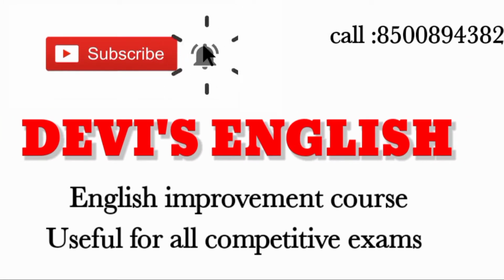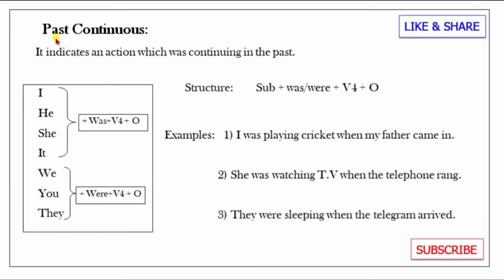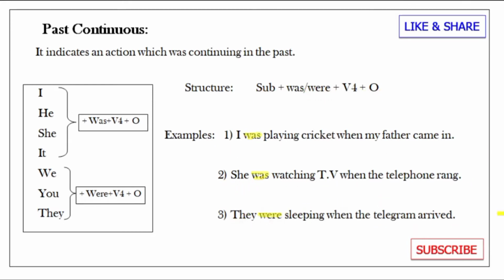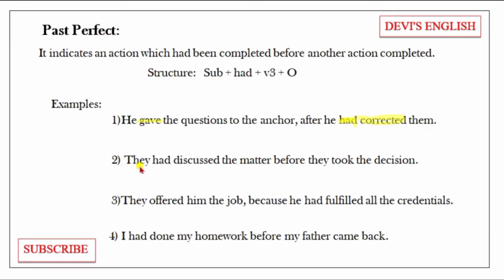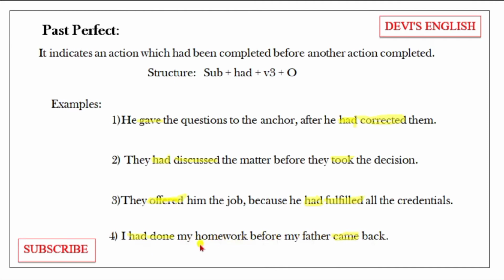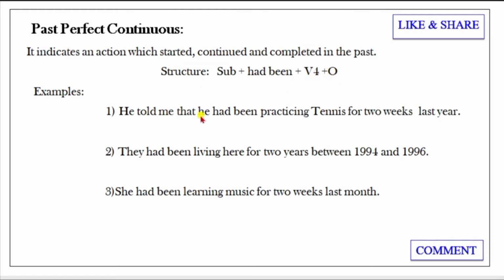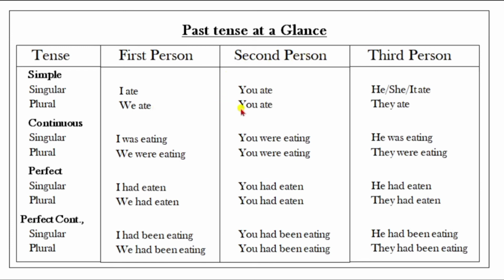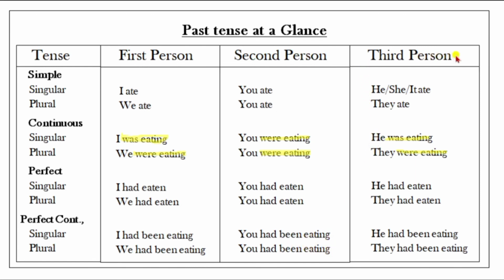Spoken English (Past Tense)